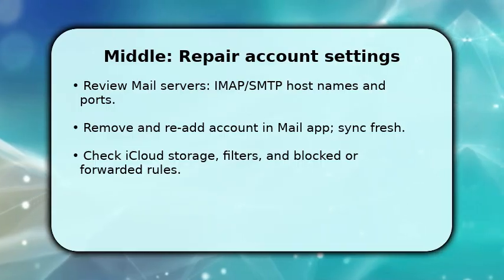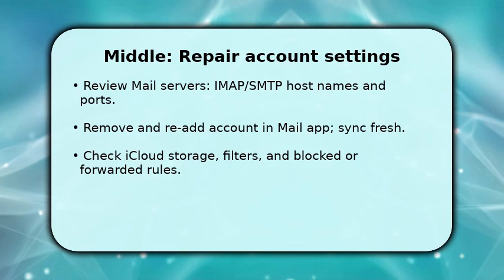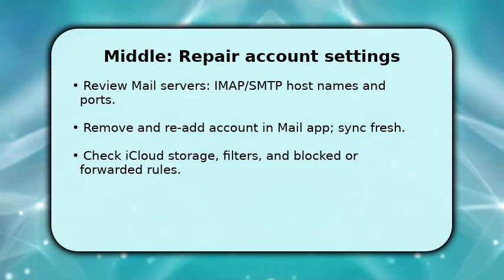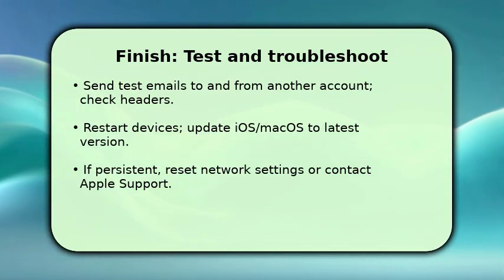How to Fix Icloud Email - Step by Step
Learn how to troubleshoot and fix common Icloud email issues step by extr.

Icloud Email Fix, Troubleshoot iCloud Mail, Step-by-step Icloud Repair, Resolve Icloud Login Problems, iCloud Account Settings Troubleshooting, How to fix Apple's email service, DIY Icloud account issues resolution, Icloud Email Not Working Fixes, Trouble with iCloud Mail: Solutions Available, Guide on fixing your iPhone or Mac’s Icloud mail